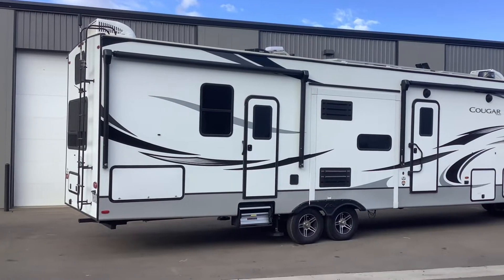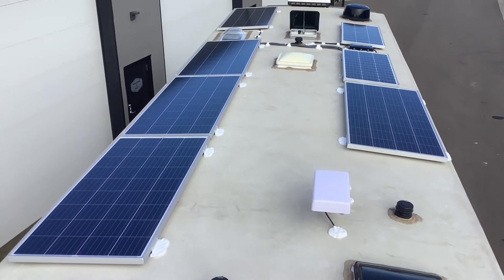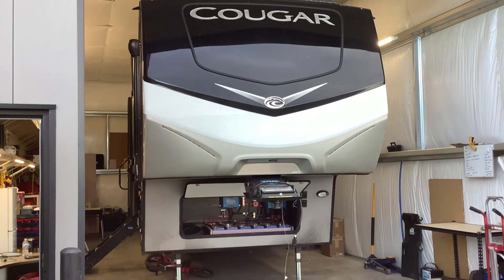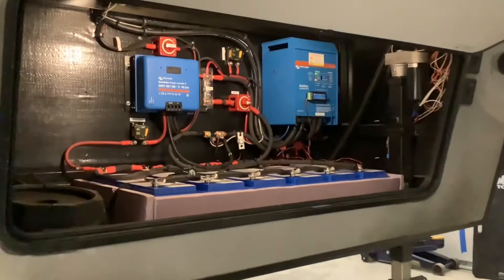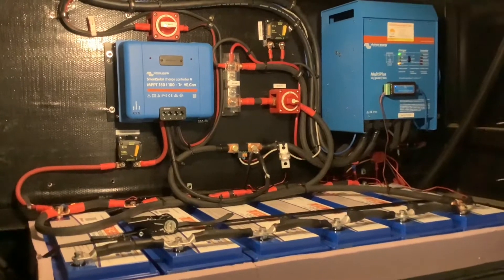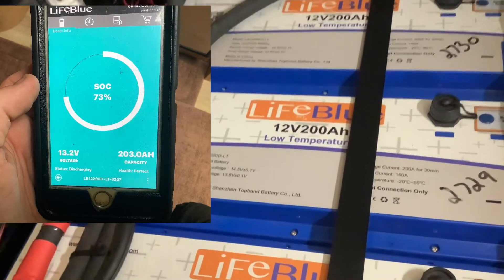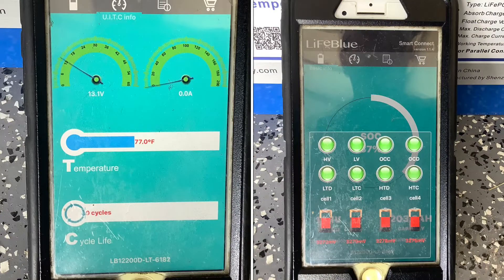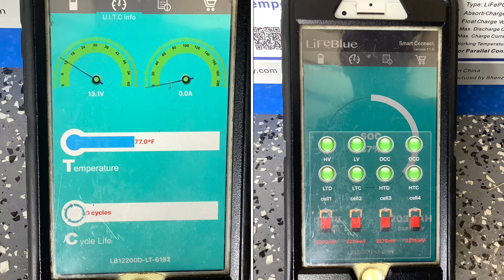Keystone Cougar 5th Wheel's Incredible Battery Bank!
Keystone Cougar 5th wheel with a full custom Victron lithium-powered solar system upgrade! This walkthrough tour highlights the complete off-grid setup designed for boondocking, full-time living, and retired travelers who want massive power storage, comfort, and true energy independence.

System Includes:
• 1400Ah LifeBlue (200Ah modules) Lithium Batteries
• 1200W Rich Solar Roof Panels
• 3000W Victron MultiPlus Inverter/Charger
→ Powers the entire RV, not just a couple of outlets
• Victron Cerbo GX + Touch 50 Complete Monitoring System

Retired travelers, full-timers, and remote workers — if you want a system like this, fill out our quick online quote form below. We specialize in Keystone Cougar units, 5th wheels, Airstreams, travel trailers, Class C RVs, Class B vans, and truck campers.